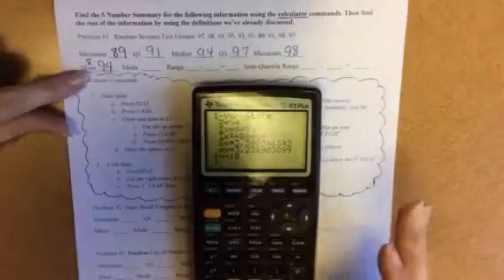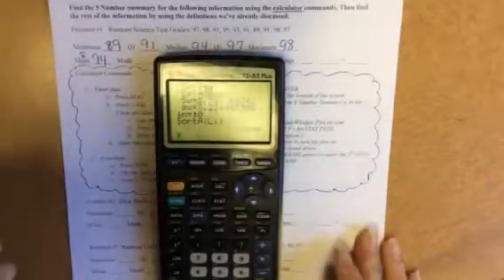Box and whisker part 2